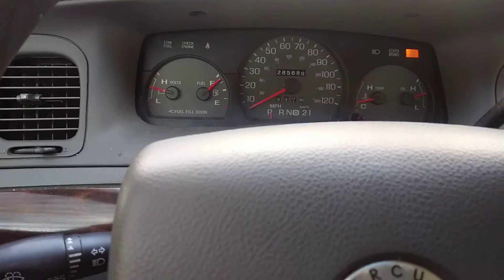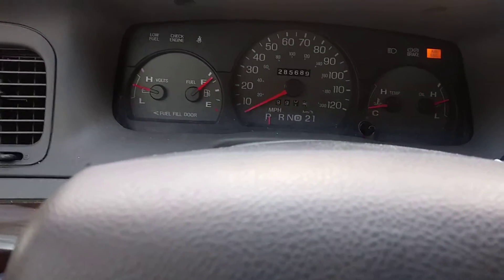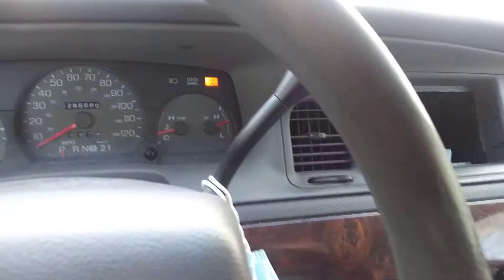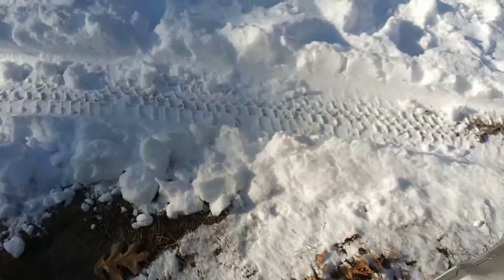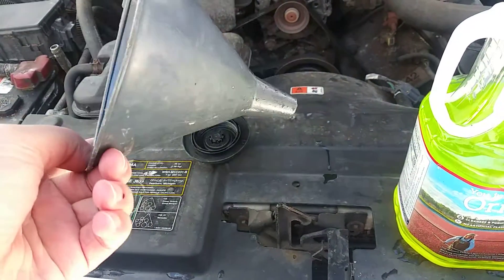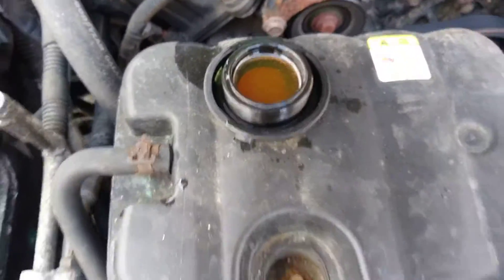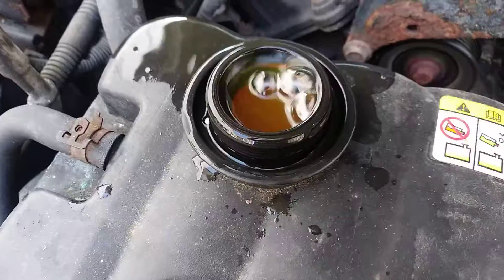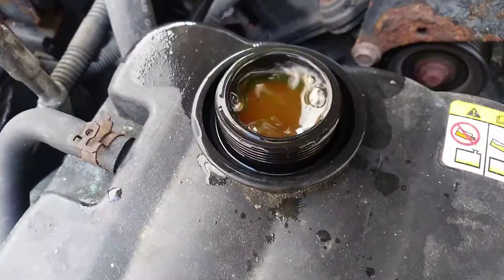How to bleed out the coolant system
hey everyone in this video i decide to bleed out the coolant on my grand marquis since i change the coolant and since this is my first time i did this to the car.